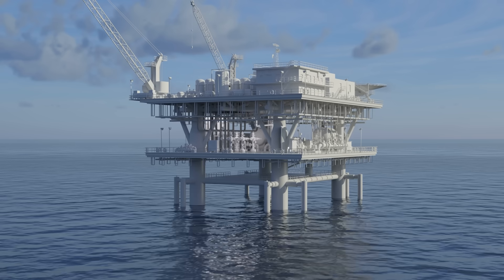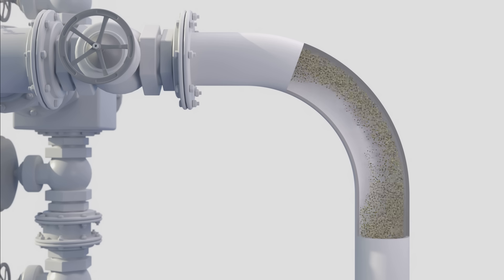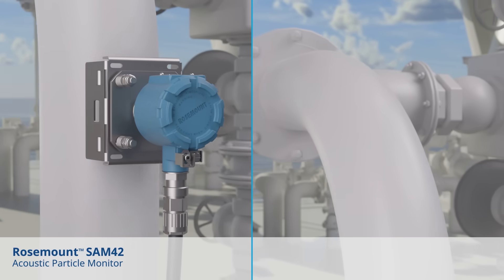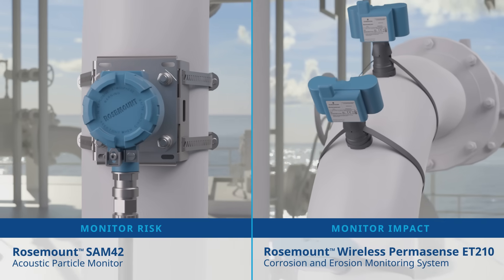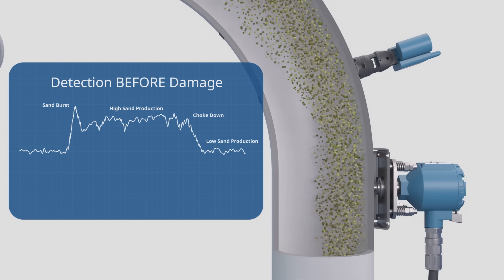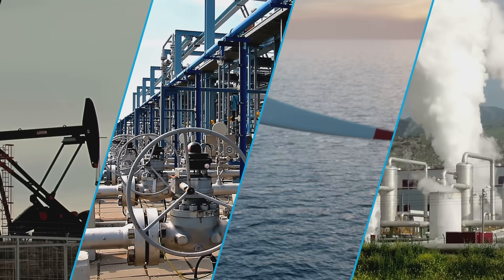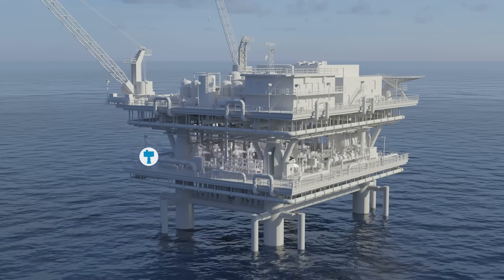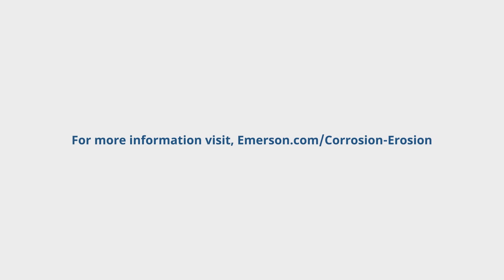Online Sand Management Solutions Maximizes Production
This video provides insight into how our Sand and Corrosion solutions monitor the risk and impact of sand production in our customer's pipes, ensuring their facility is operating safely and efficiently.